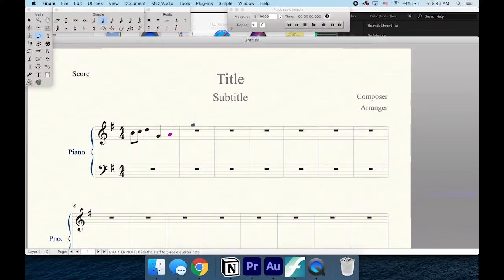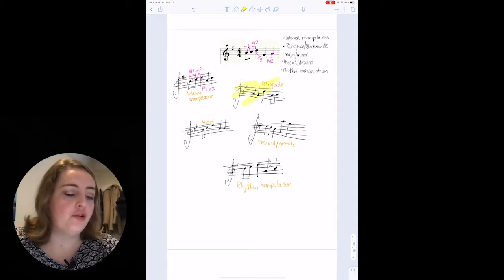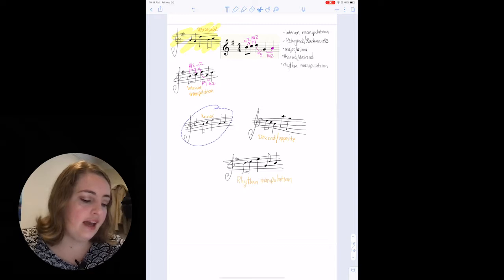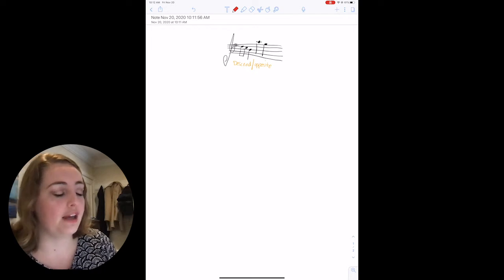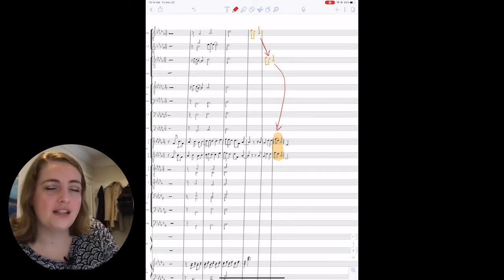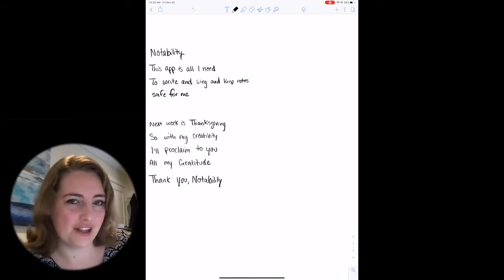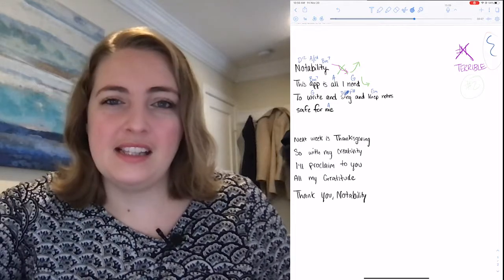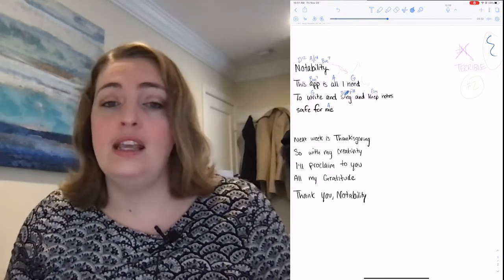The Most Underrated App for Songwriters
Today we're deep-diving into the app I use to write most of my music: Notability!